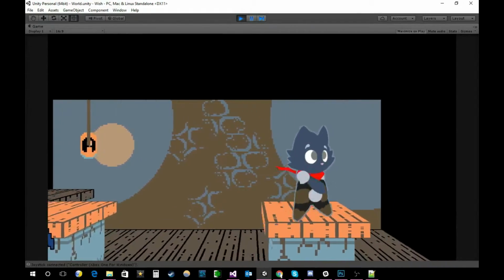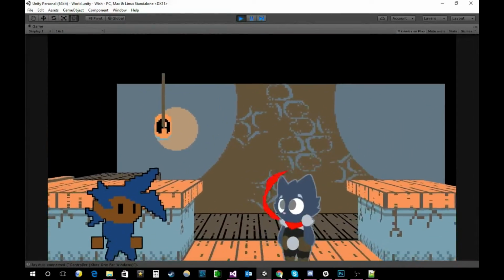RPG Engine : It is ART - 5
Today we take some concept art and make it real but not really real. Like, in the game real. Functionally real. We animate it too!